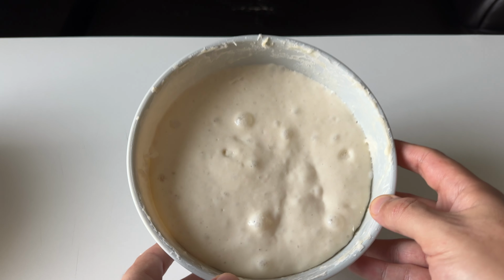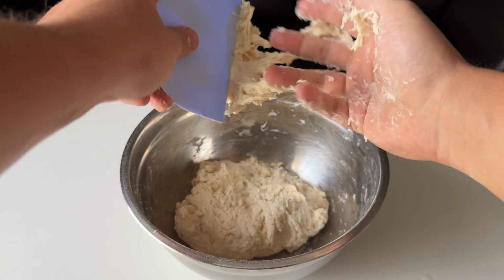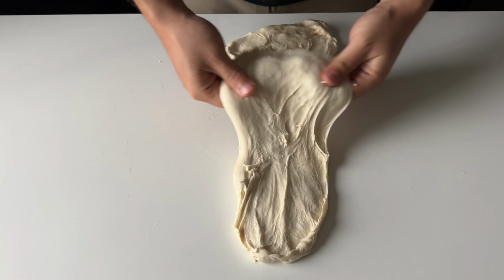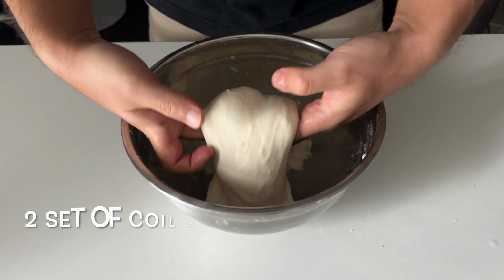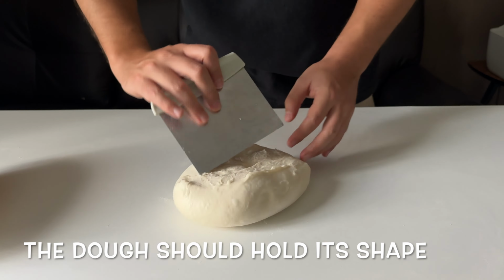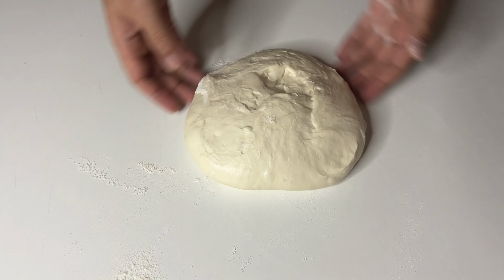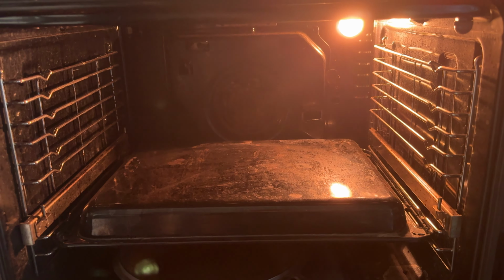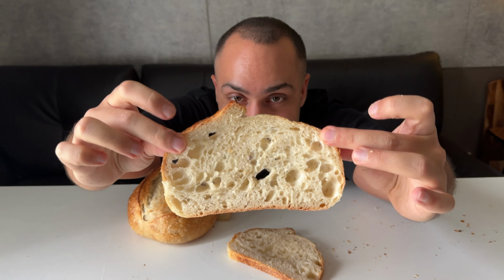Sourdough bread Troubleshooting beginner Mistakes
Beginner bakers mistakes and most of your questions and comments during the last pass year .
This isnt a recipe video i suggest you to checkout this for video to know about my method and recipe :